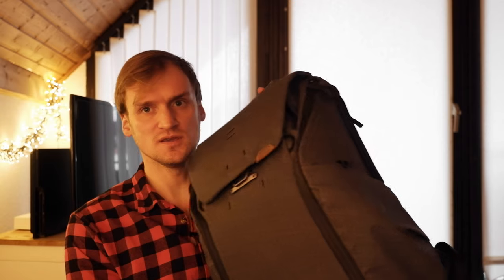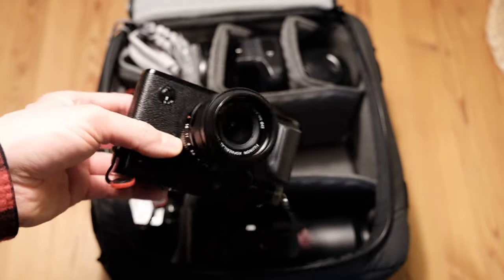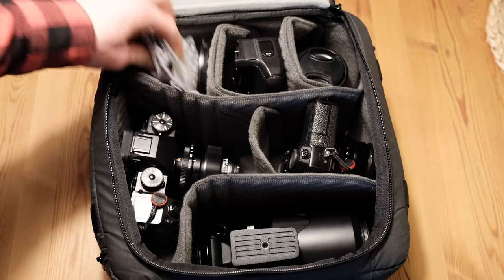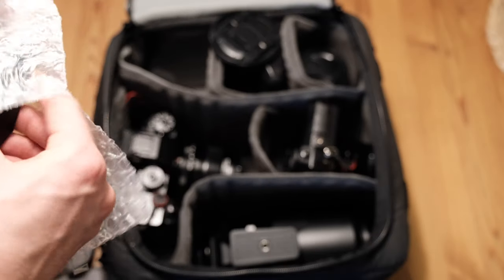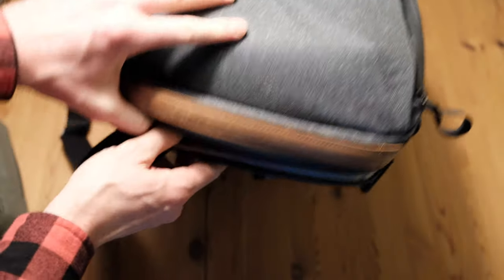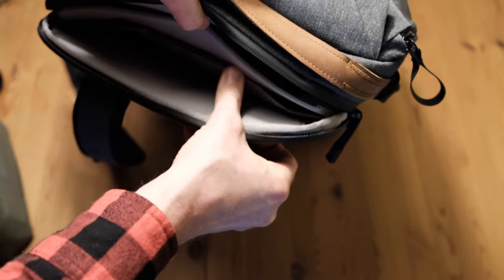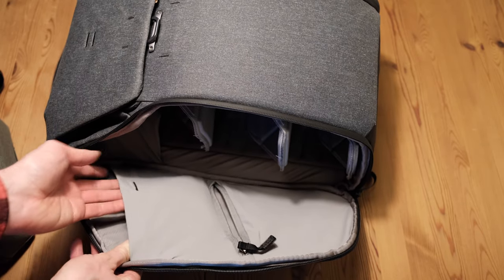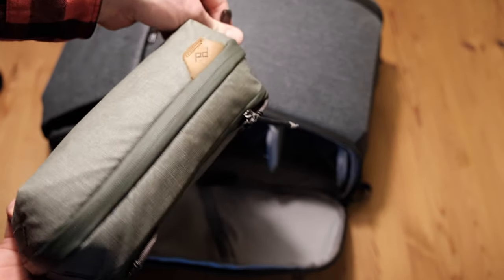My Everyday Carry (what's in my bag 2020)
As a warm up for my upcoming projects I would like to show you what's in my bag in 2020. If you want to utter critique, you're welcome do do so. Please be respectful.